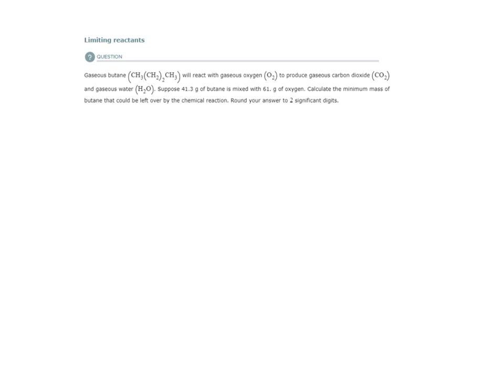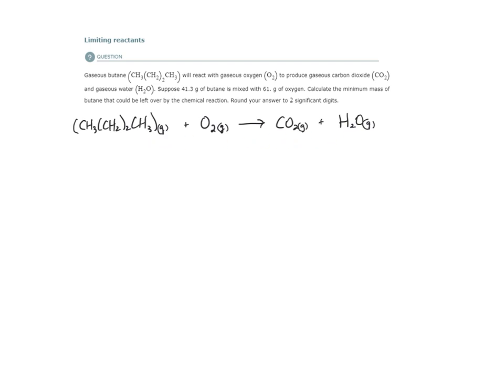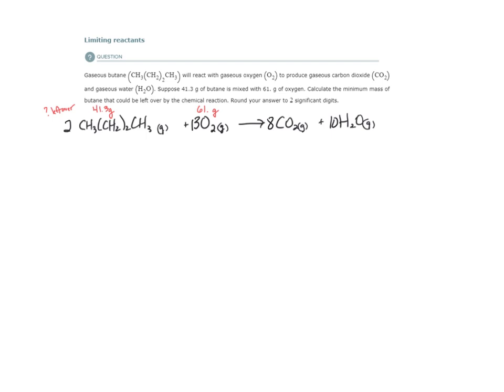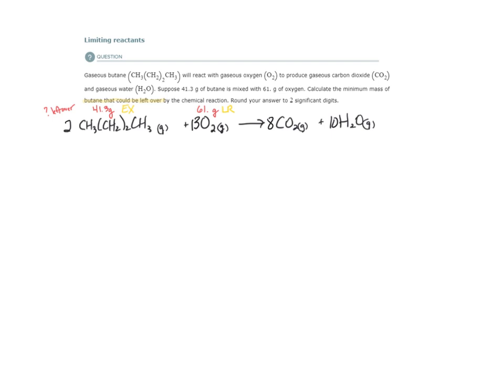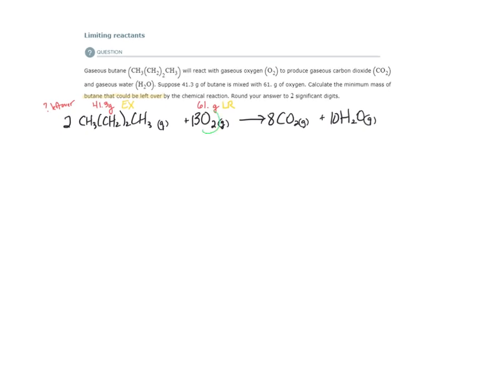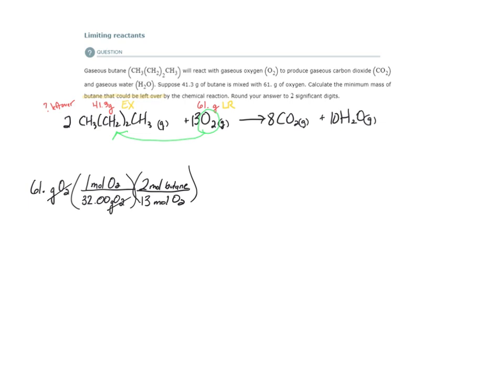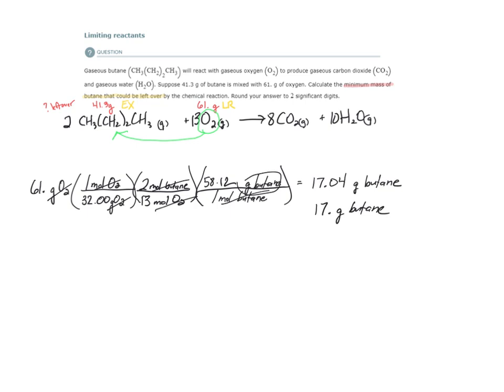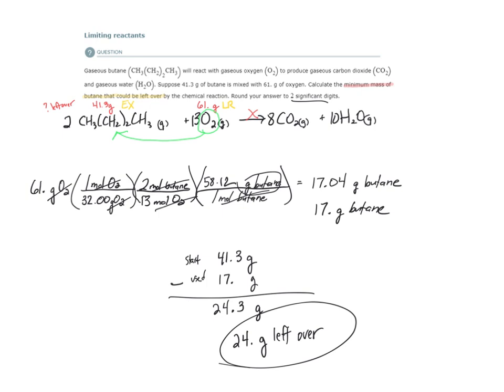ALEKS - Limiting reactants (Example 1)